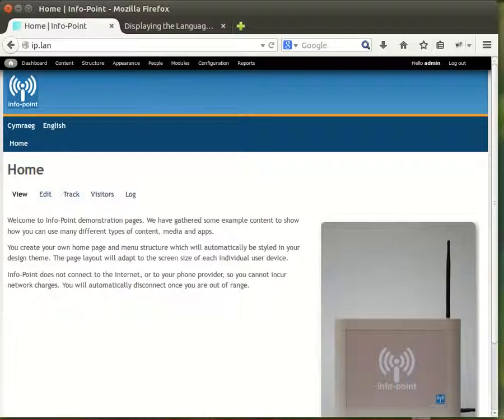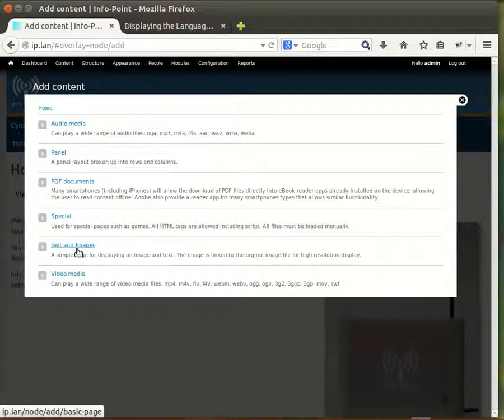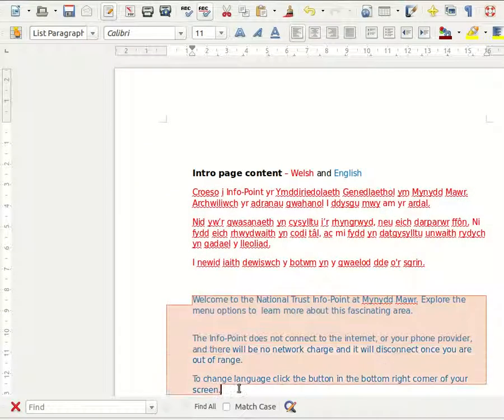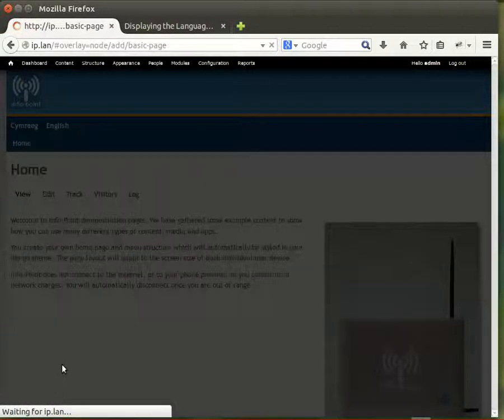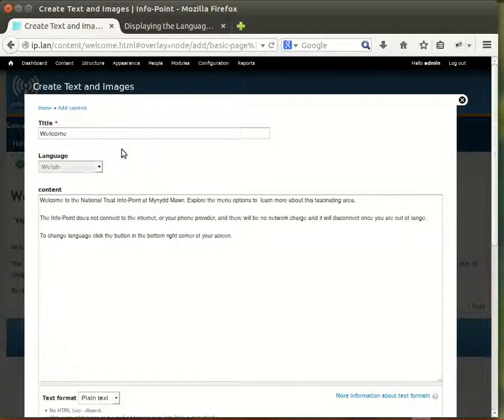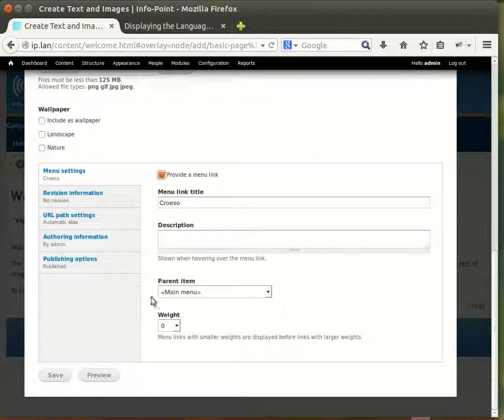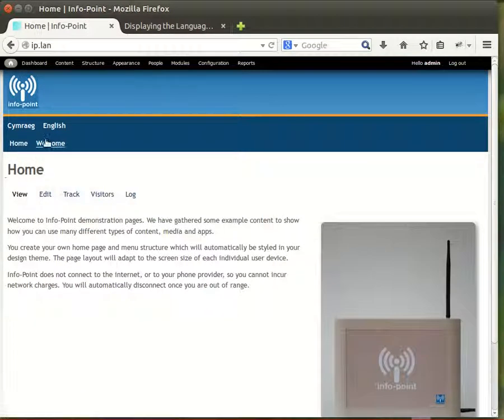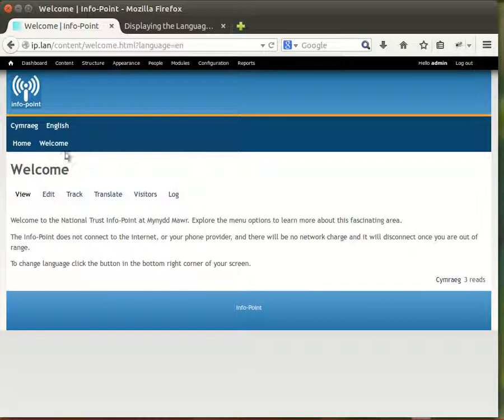First multilingual content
This Video shows how to create your first multilingual content on the Info-Point.